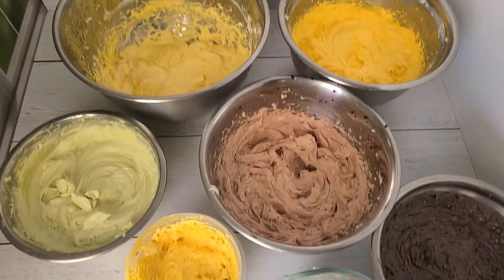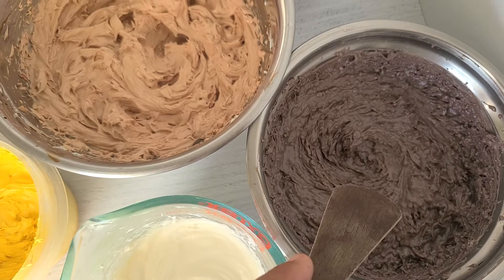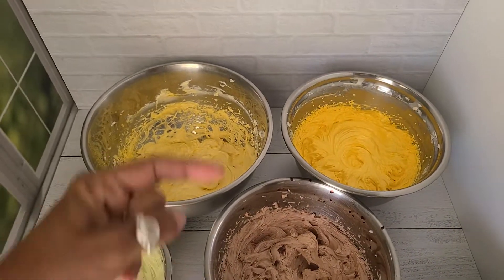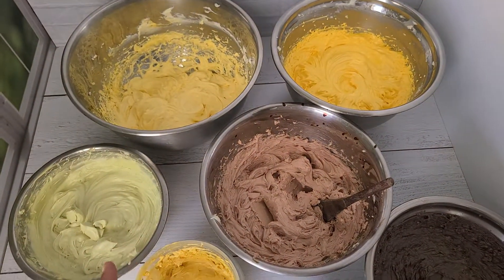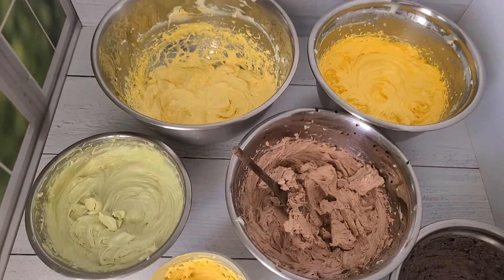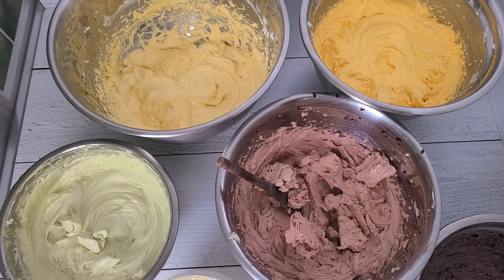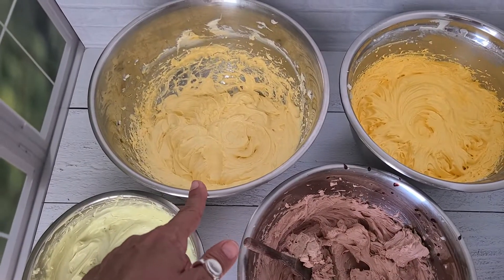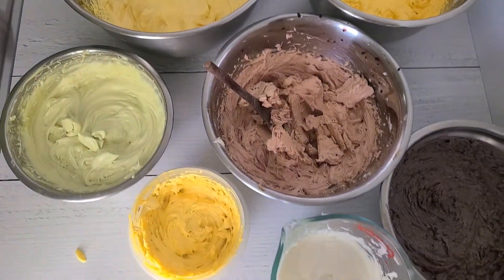Summer time whipping!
Melting Point of a fat is the temperature above which that fat is liquid,
so if your butter have a HIGHT MELTING POINT,
it will be more resistant to heat, oils are liquid at room temperature,
that means they have LOW melting point, so the more oil you add to a whipped butter the less resistant to Summer heat it will be.
If you still want that good oil there, you will need harder butters like ucuuba and cocoa, or a wax.
for DIY hobbyists or businesses.